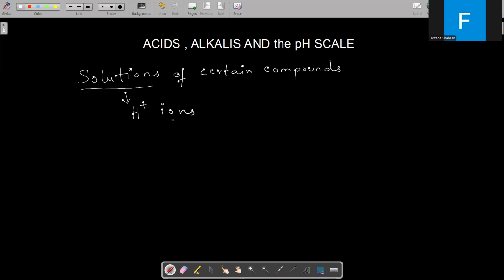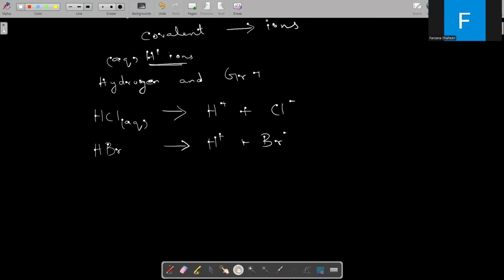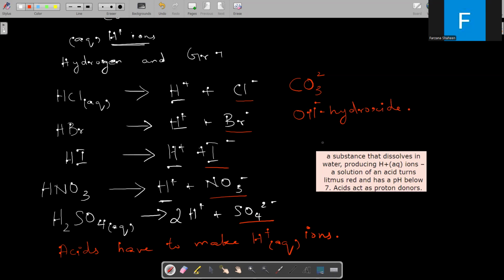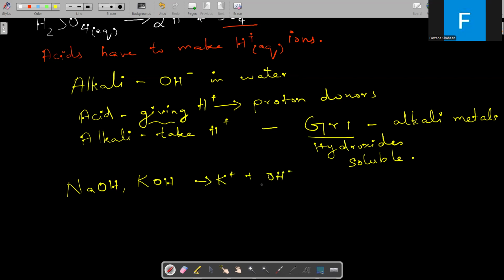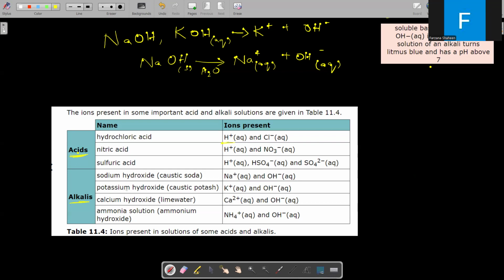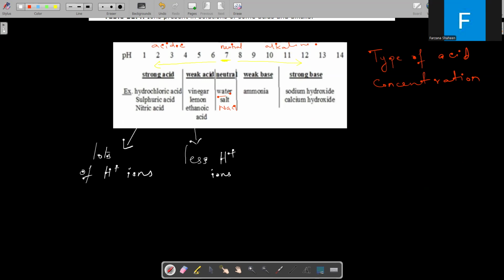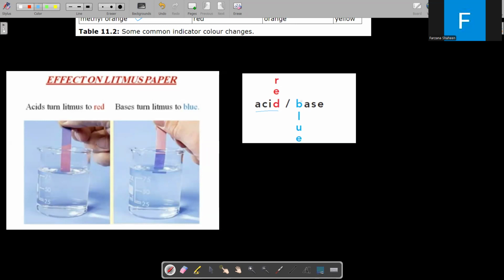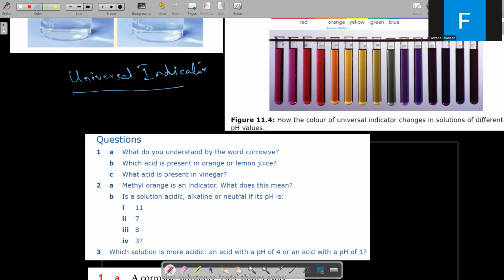ACIDS ALKALIS PH SCALE / Grade 10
Hey everyone! I just released a new video explaining acids, alkalis, and the pH scale in just a few minutes. Learn about how substances release hydrogen or hydroxide ions and what the pH scale tells us about their acidity or alkalinity. Check it out now and boost your IGCSE Chemistry knowledge!